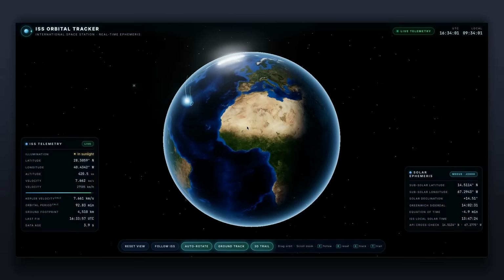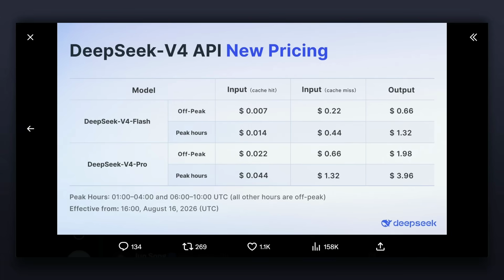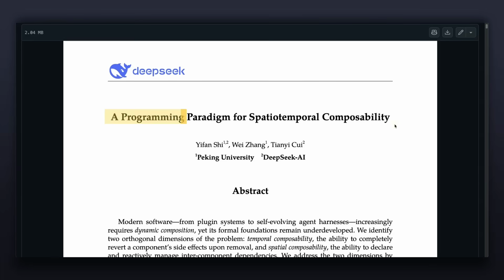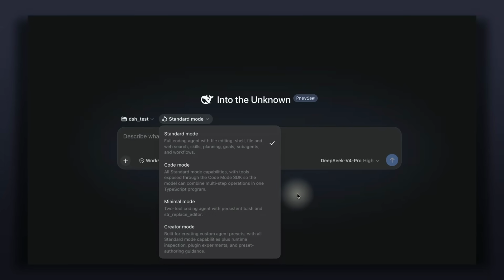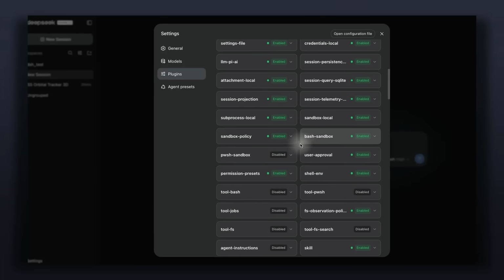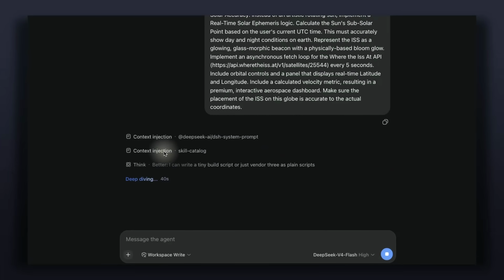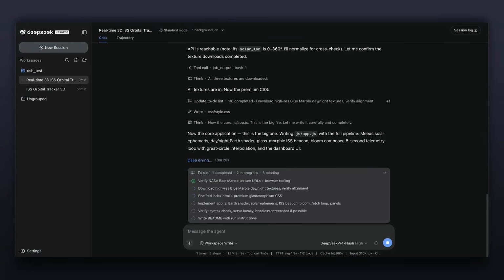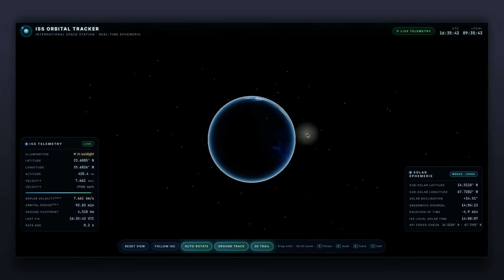DeepSeek Harness - Its a Big Deal!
DeepSeek V4 Pro (GA) is here along with the DeepSeek Harness (this is the important one!):